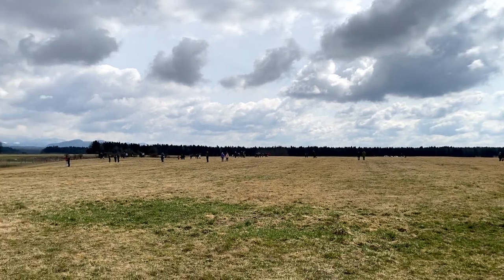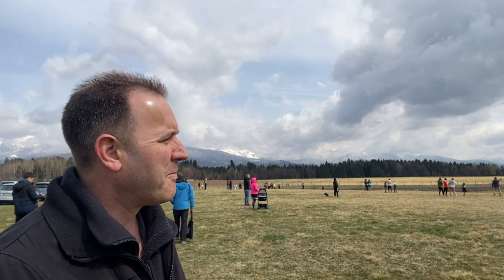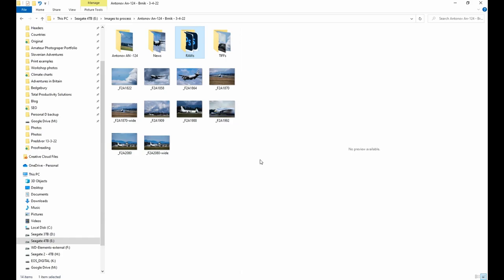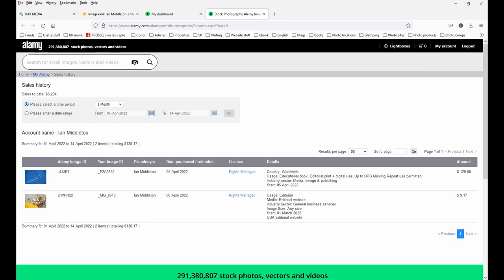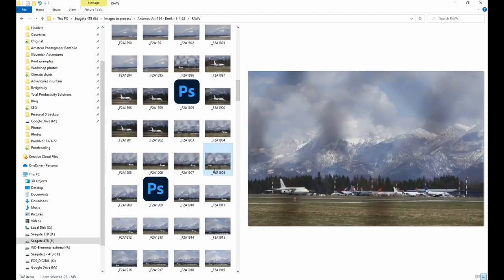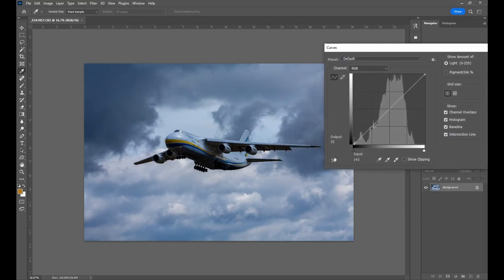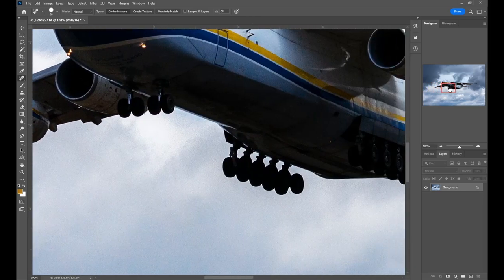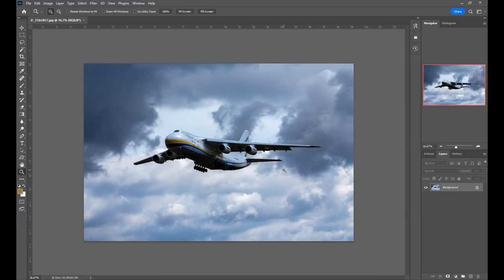Photographing the Antonov AN-124 landing at Ljubljana Airport - Photoshoot, editing and selling.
In this video you can watch as I photograph the massive cargo plane, the Antonov AN-124, landing at Ljubljana Airport. This amazing airplane can carry a payload up to 150 tonnes and has 24 landing wheels.

Afterwards, I show you a great UK news and media agency where you can send newsworthy photos like this for potential sale and use by a media outlet.

I show you the places where I have sold photos like this before, and how I will put these photos up for sale: Alamy, Smugmug, Fine Art America and Imagekind.

In this video I also talk about the upsides and downsides to selling stock photos on Alamy.

I then take you into Adobe Camera RAW and Photoshop and process one photo as an example.

Ljubljana Airport in Slovenia is small, yet busy enough to photograph a variety of aircraft. A gravel road runs around the outer fence, which is very close to the runway.

In this video I also give you tips on how best to photograph airplanes, including shutter speed and other settings and how to best shoot through a fence.

0:00 Waiting for the airplane
5:32 Antonov landing
7:32 Editing the photos
10:08 BAV Media News agency
11:02 Selling on Imagekind
11:50 Selling on Alamy
15:33 Shooting through a fence tip
16:29 Processing one photo
24:00 Putting it up for sale

Kase K9 filter holder and magnetic polarizer
Canon EOS 5D Mk3
Canon EF 24–105mm f/4L IS II USM
DJI Osmo Mobile 4